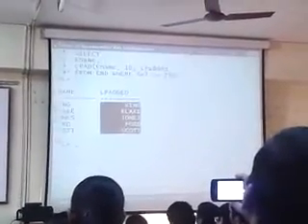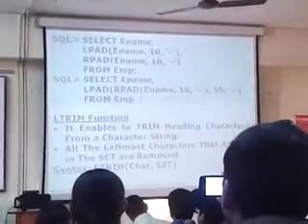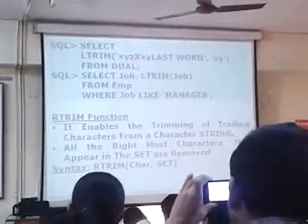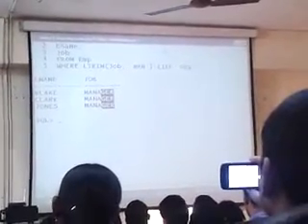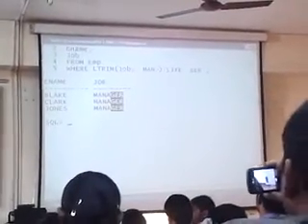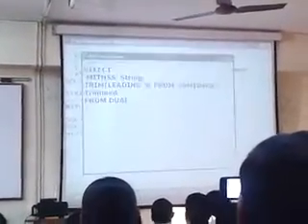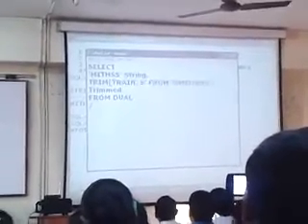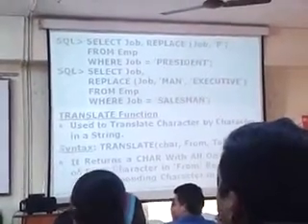ORACLE SQL (FUNCTIONS 4 )